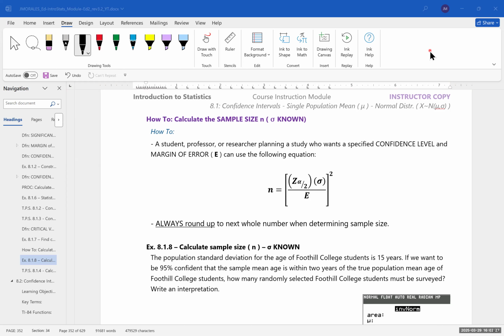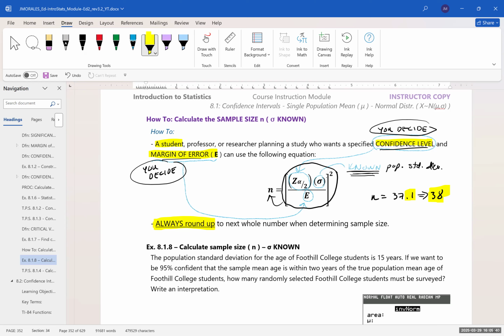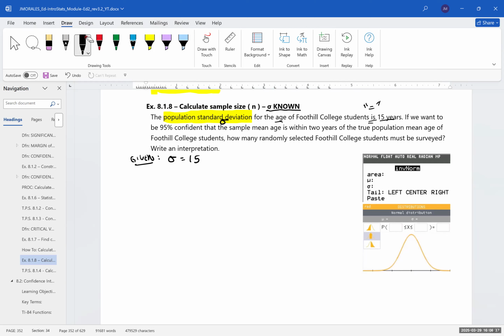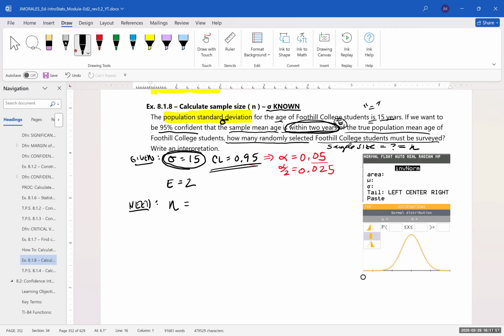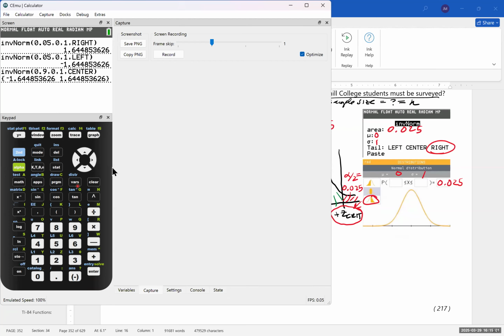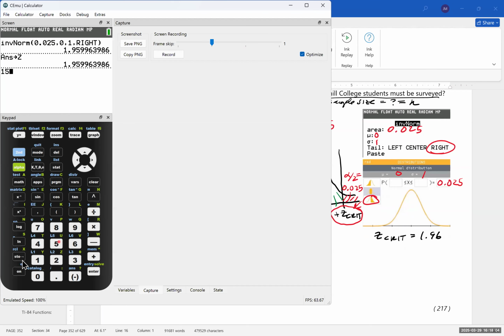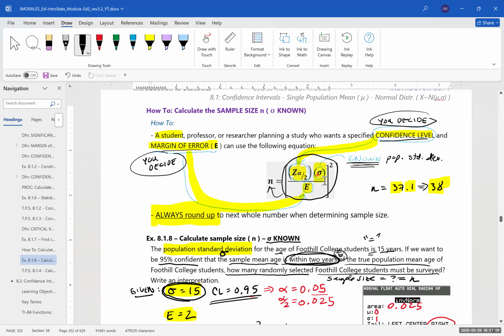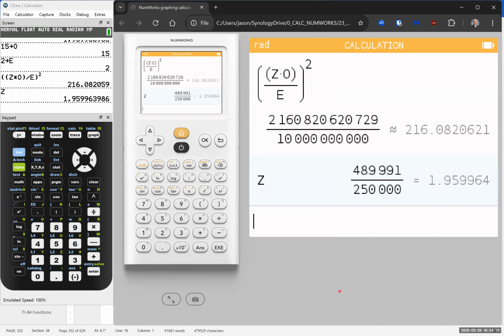IS-8.1-Dfn-Ex-Calc Sample Size-n-sigma known